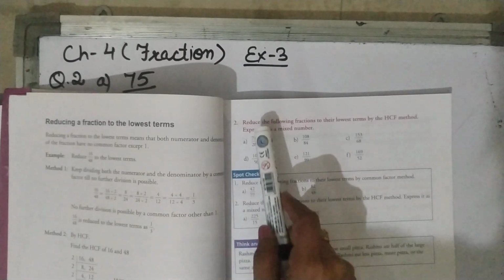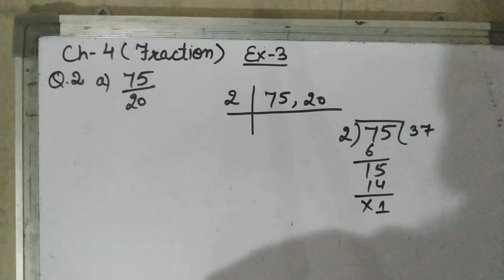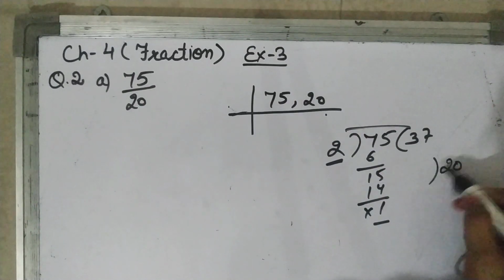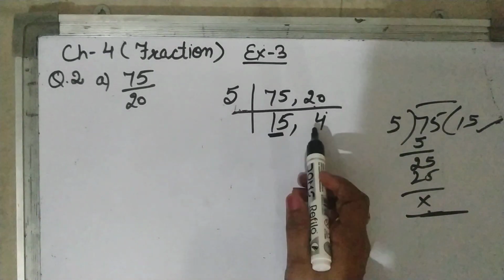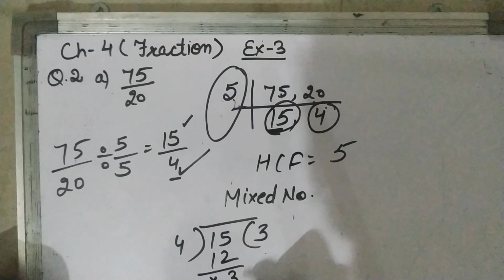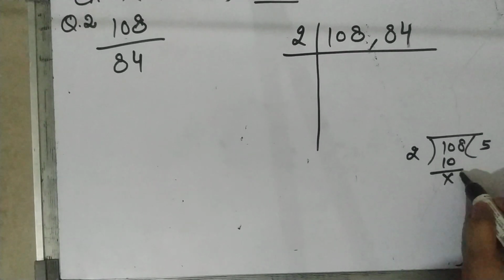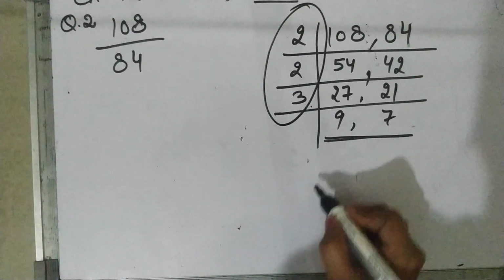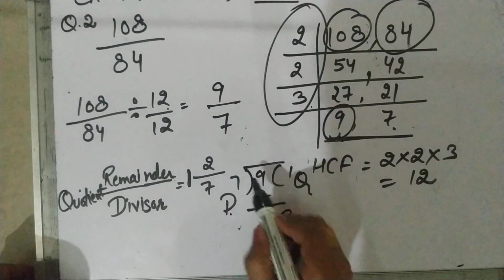Chapter-4 Fraction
Exercise-3